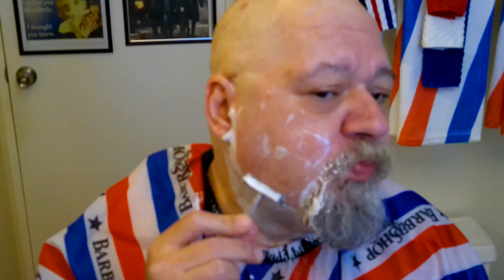A 1960 TTO Flare Tip razor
This razor I won from a give away Kirk at The Cutthroat Journey had. It's a beautiful example of a 1960 Gillette TTO Flare Tip. It shaves as it should, it's a mild shaver. The L0I blade on it's second use I started with started tugging badly on the second pass so I switched it for a new Treet blade.

 Weapons of the shave:
1960 Gillette TTO Flare Tip
L0I blade on it's second use, but switched to a new Treet when it started tugging
Neutrogena shave cream for a pre shave
painted $3 Walmart bowl
Haryali London 22mm white badger hair brush with a black handle
PAA Cavendish CK6 shave soap sample
Gentleman Jon alum block
Walgreen's Witch Hazel
PAA Cavendish after shave sample
Aqua Velva 5in1 after shave balm